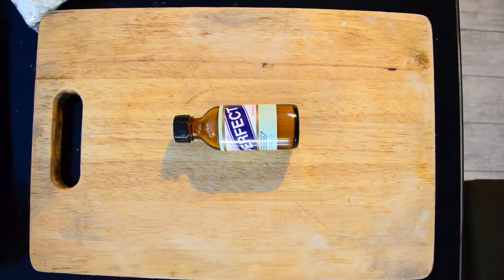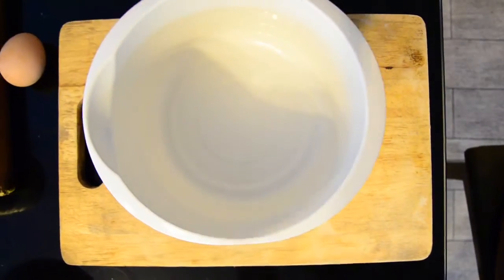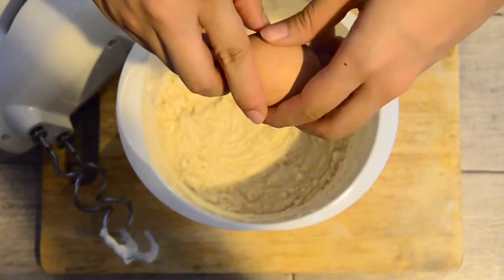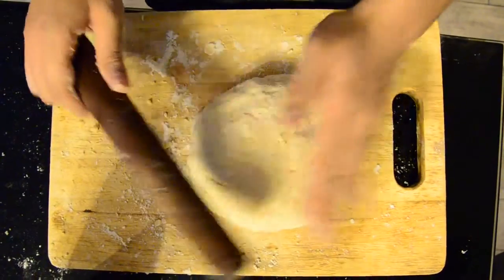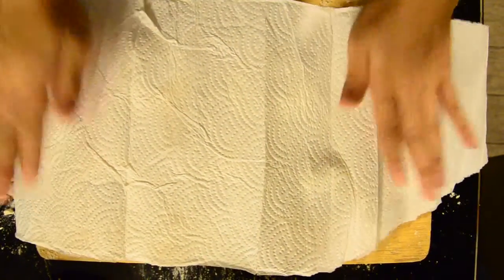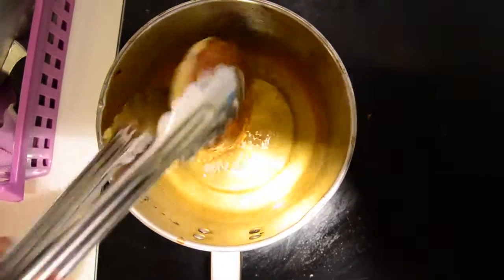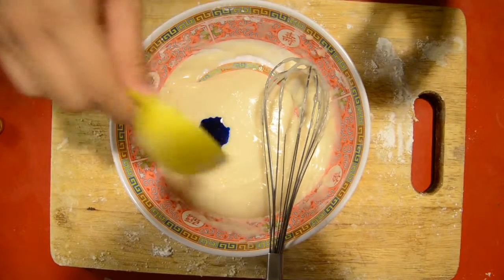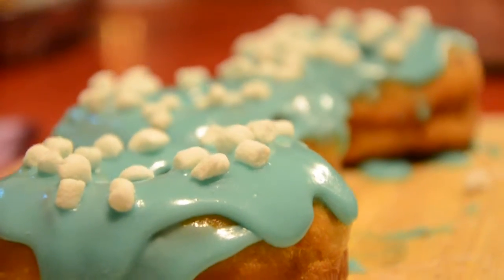Cloudy Marshmallow Donut For Christmas